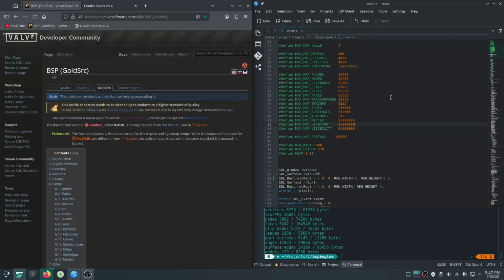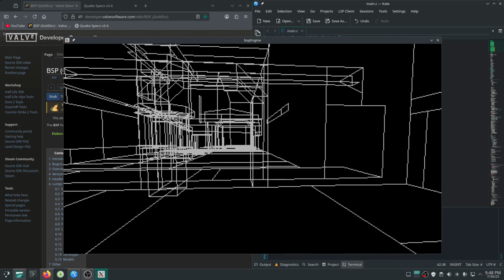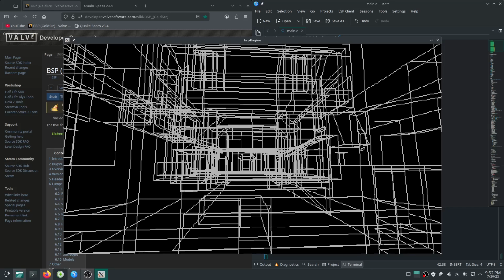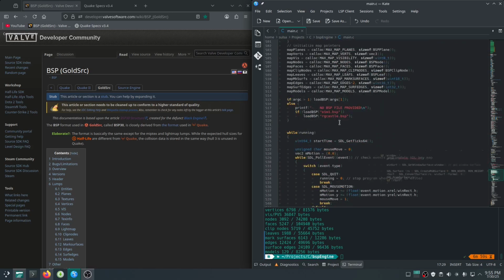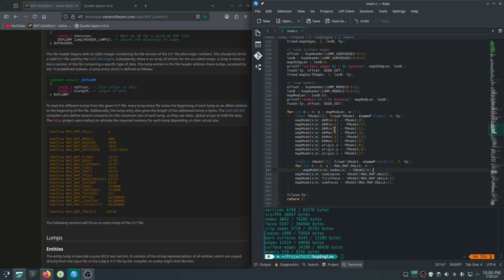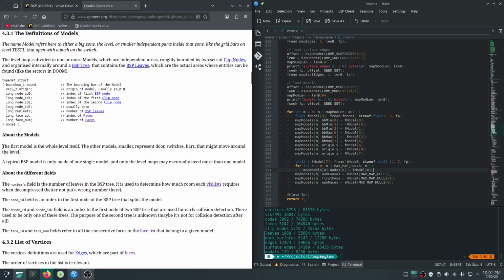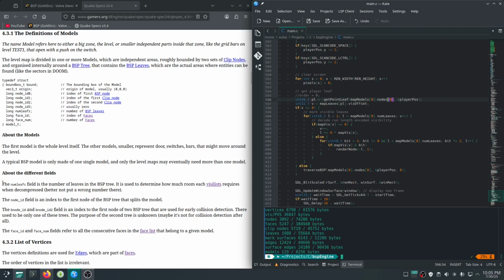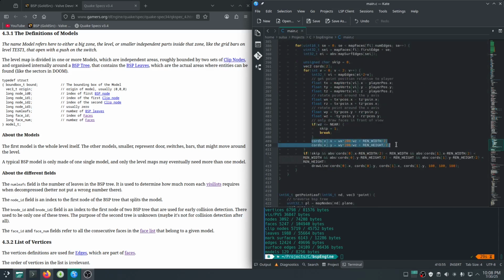My Quake Software Renderer Demo using PVS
This is a quake like 3D engine prototype or map viewer I have been working on for a while and I finally got it working nice and smoothly. I wanted to go over where I got the information to make this and some specifics of the implementation. So far it is pretty basic with just rough wire frame drawing of the maps, but it does use the PVS or potentially visible set data to reduce the amount of geometry drawn. It is basically precomputed occlusion culling.

bsp binary space partition game dev game development how to tutorial